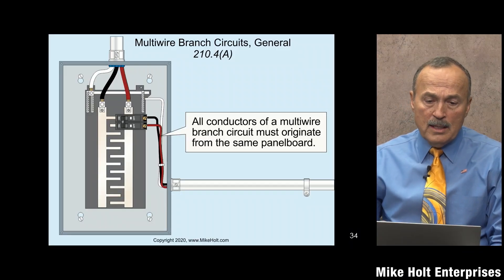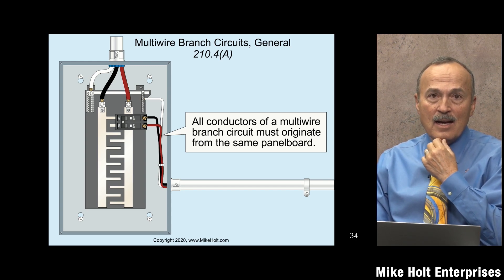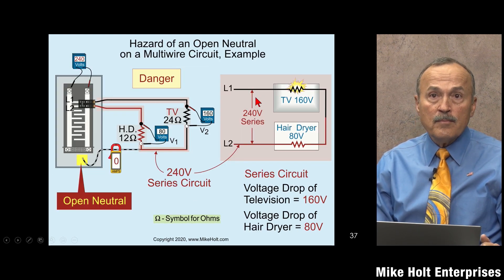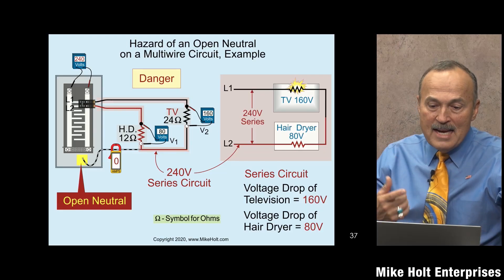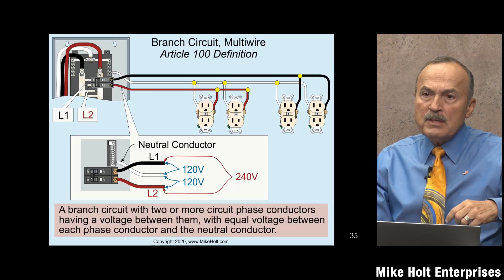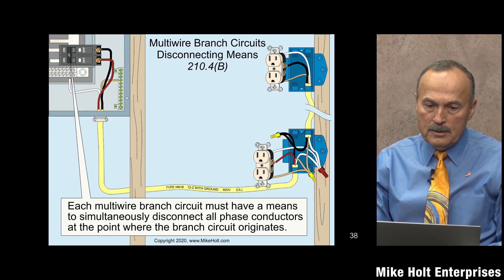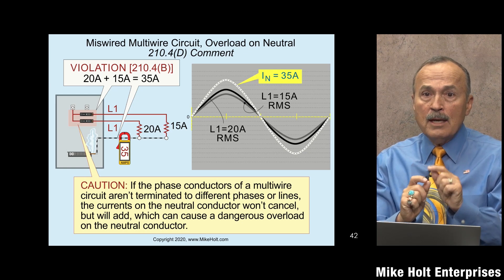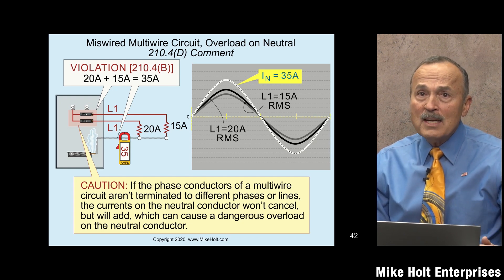Branch Circuit, Multiwire, NEC 2020 - [210.4], (19min:38sec)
Multiwire branch circuits are a cost-saving wiring technique that shares one common neutral conductor between multiple branch circuits. This technique saves wiring costs but introduces a handful of dangerous side effects, including potential confusion, safety, and equipment damage risks. Multiwire branch circuits require each phase conductor to be on different phases. Doing this guarantees their shared neutral will never need to carry a higher current than any of the phase conductors, which is why it is possible to use the same ampacity for all the current-carrying conductors of the multiwire branch circuit. Preventing the need to use a larger neutral conductor, is where the cost savings happen, so this is only permitted by the code when the phase conductors are on different phases.

🔗 Don't miss out on the latest updates and exclusive content.